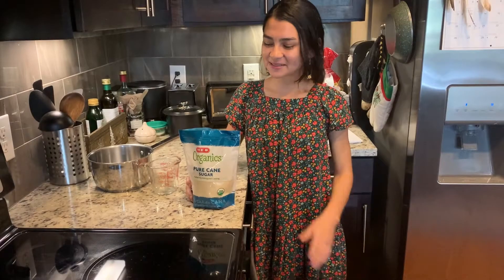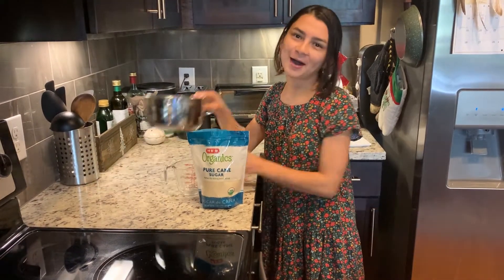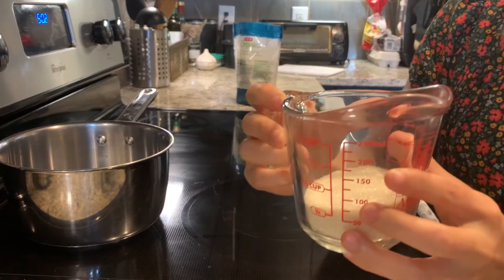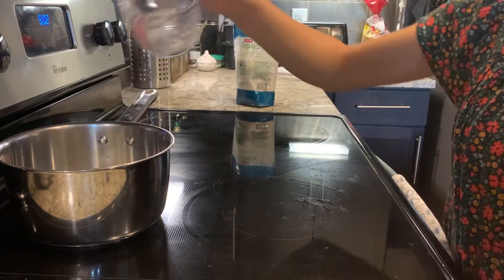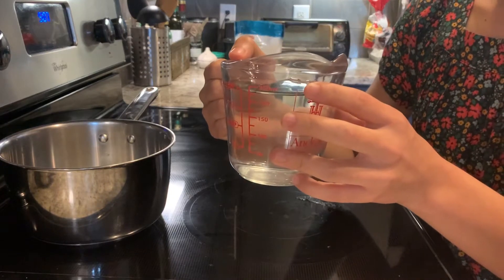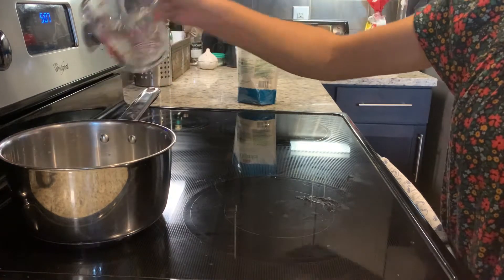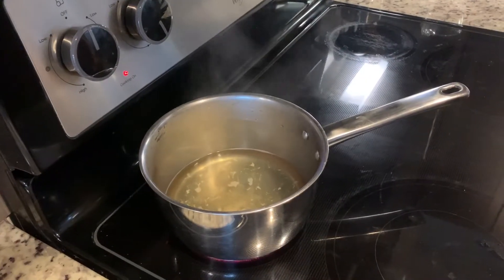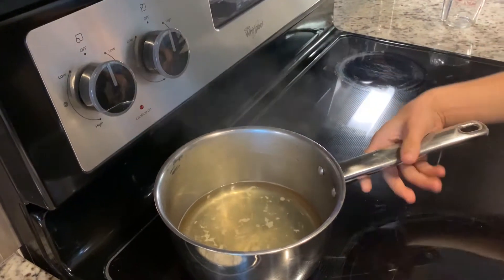Making Hummingbird Food At Home - Planting With Flower🦜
Today I'll show you how to make hummingbird food at home using just a few simple ingredients. Hope the video helps you out, thanks!